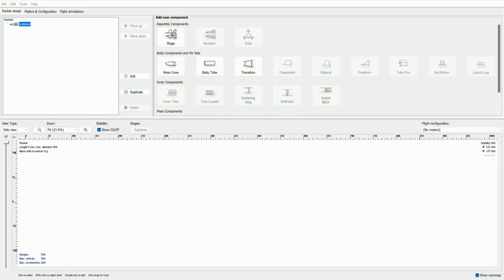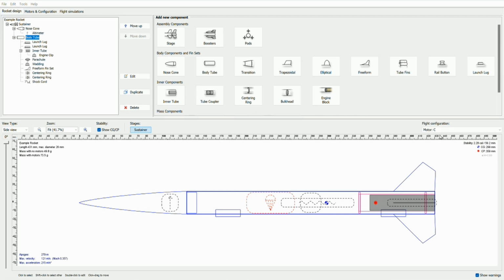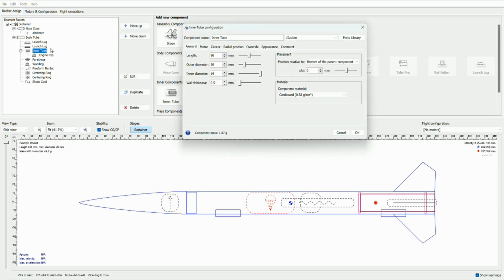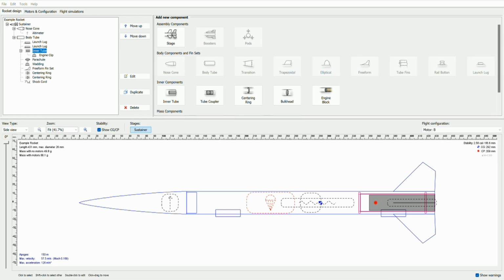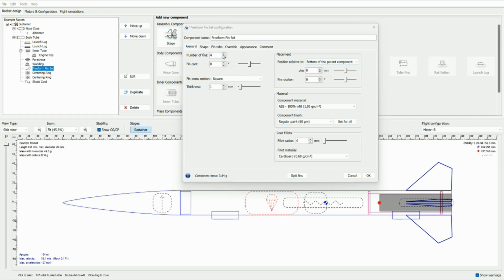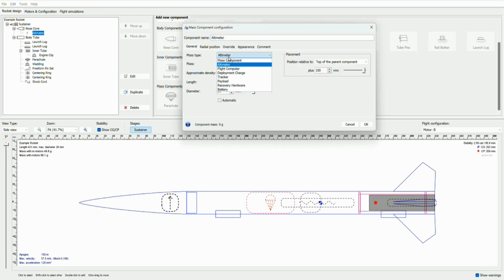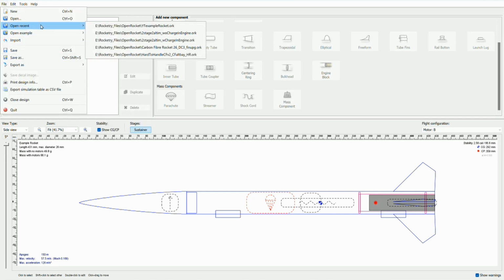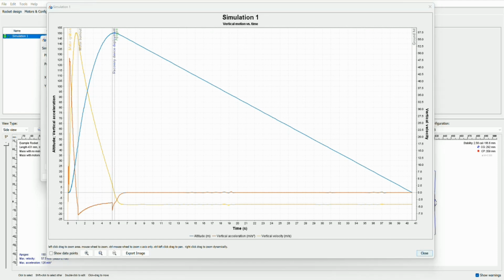OpenRocket Tutorial - Beginner Level (quick version)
Here we take a brief look at how to use the software OpenRocket for designing amateur rockets. This will give you some knowledge on how to use  the software effectively to design your first rocket.

*Please note that this is the quick version.*

OpenRocket version - 23.09

Timestamps:
0:00 Intro
0:30 Design Your First Rocket
06:35 Rocket Launch